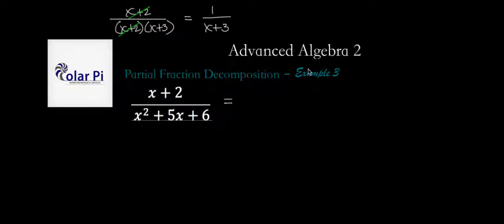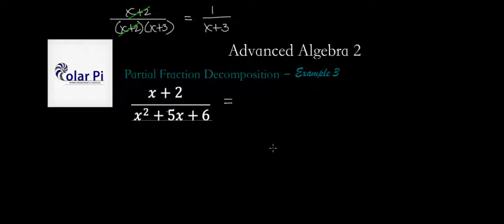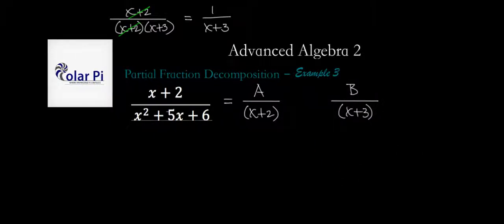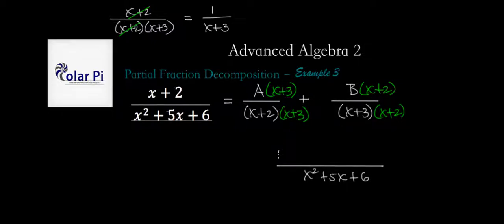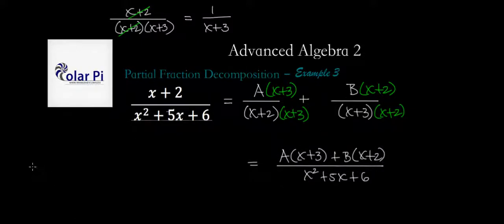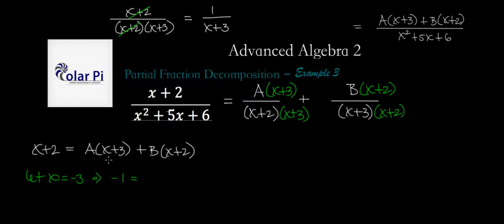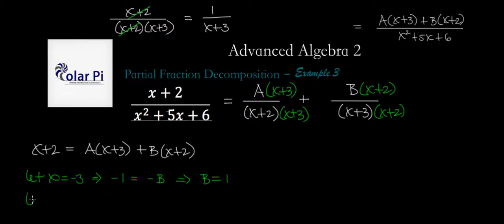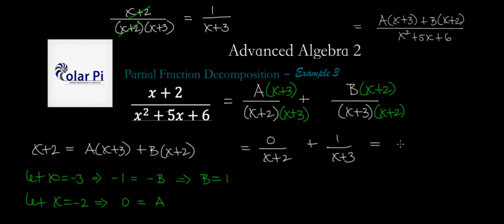(Partial Fraction Decomposition) (x+2)/(x^2+5x+6)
1) He is incredibly narcissistic and promotes himself shamelessly.
2) He misleads and confuses.
3) He pushes people away from Jesus Christ God, the Holy Trinity, the one and only messiah.  White Jesus does all three of the above and more -- matching the ways of Satan.

In this video, I give a third example on partial fraction decomposition.